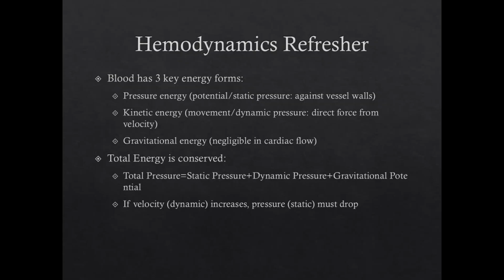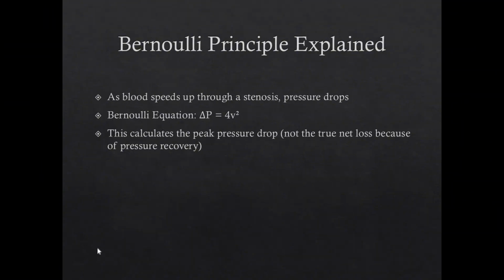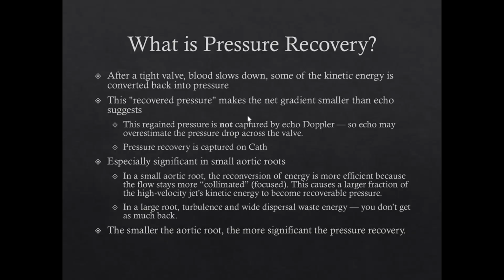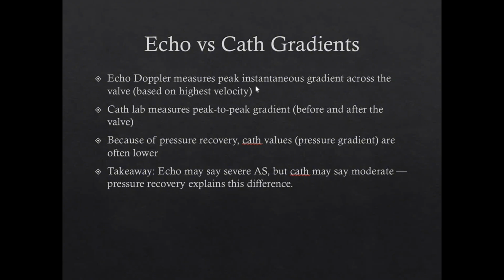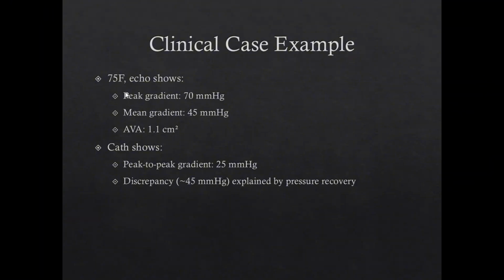Transthoracic Echo: Pressure Recovery Explained